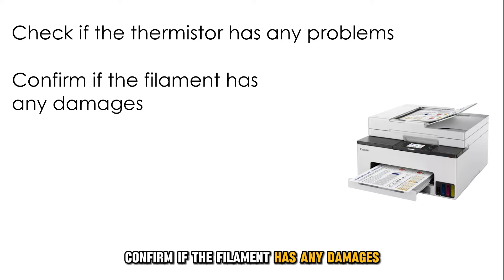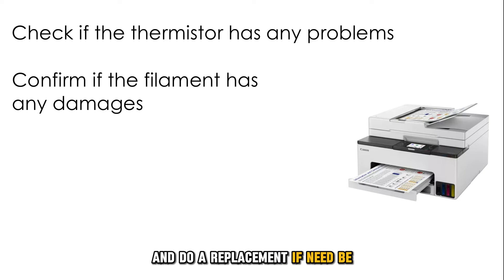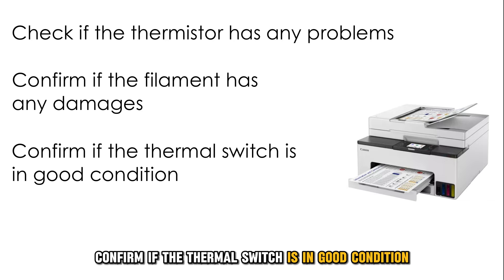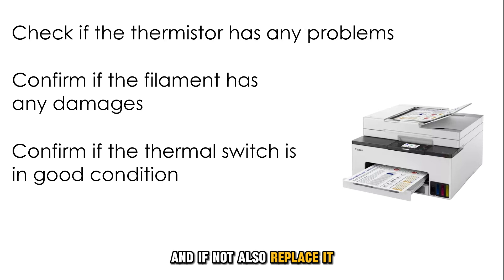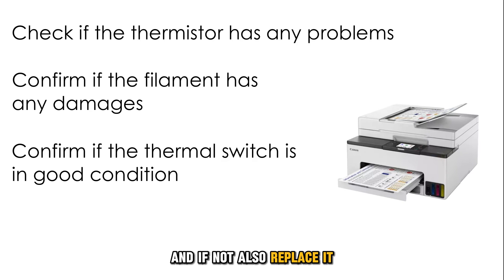How To Fix Canon E004-0000 Error Code - Meaning, Causes, & Solutions (Troubleshoot In Seconds)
How To Fix Canon E004-0000 Error Code - Meaning, Causes, & Solutions (Troubleshoot In Seconds). In this video tutorial I will show how to fix the Canon E004-0000

E004-0000 error code means that there is a thermistor connection problem.
The following are some of the common causes of the e004-0000 error code
⦁ Thermistor disconnection
⦁ Unusually high temperatures in the machine are detected by the thermistor
⦁ Problem with voltage variation
⦁ Faulty parts in the film unit.

Now, let’s look at the best solutions you can apply to fix the e004-0000 error code.
Confirm the condition of the film unit
⦁ You can find this unit in the fuser. Once you find the unit,
⦁ Check if the thermistor has any problems; if so, then you should replace it.
⦁ Confirm if the filament has any damages and do a replacement if need be.
⦁ Confirm if the thermal switch is in good condition, and if not, also replace it.

Power supply
Confirm if the power supply is not disrupted. If there is any disruption, fix the problem.

Connectors and contacts
Confirm if all the connectors and contacts are intact; if not, fix them.